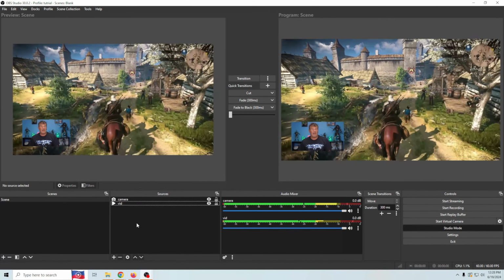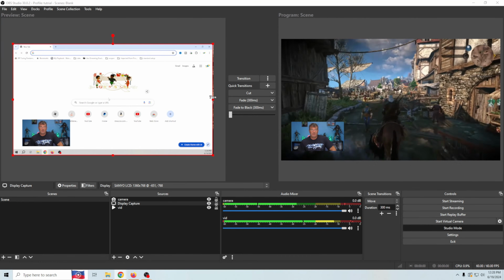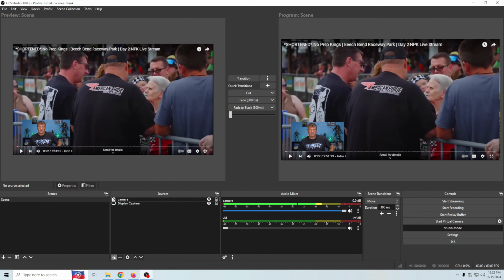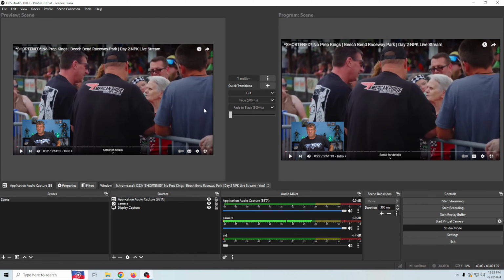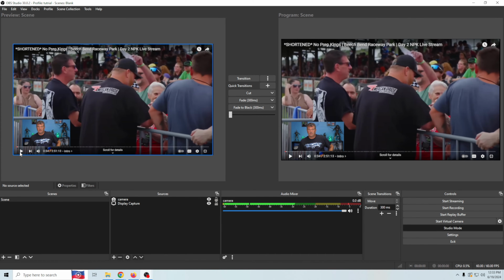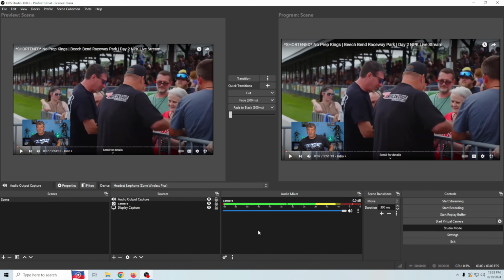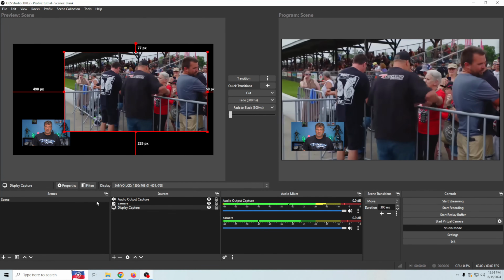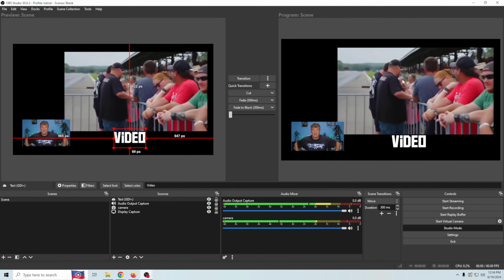Building Scenes on the Fly in OBS - The Ultimate Streaming Hack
You can build scenes on the foy in OBS!! No plugins needed. Its easy! I show you how today.